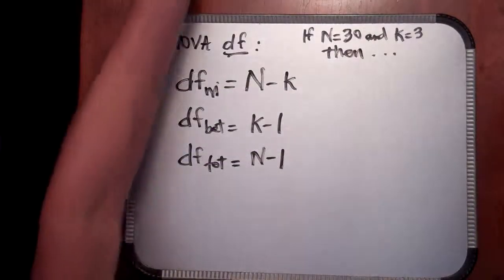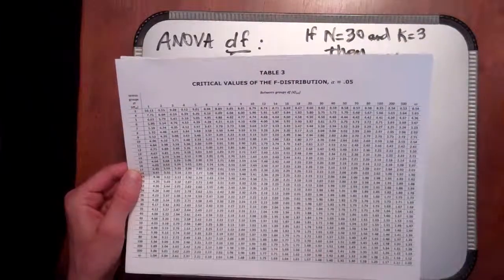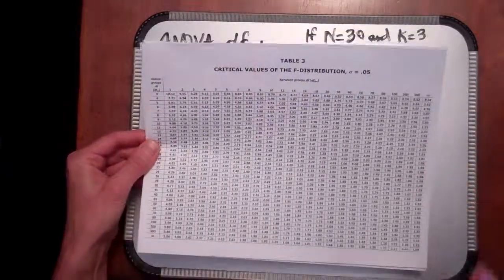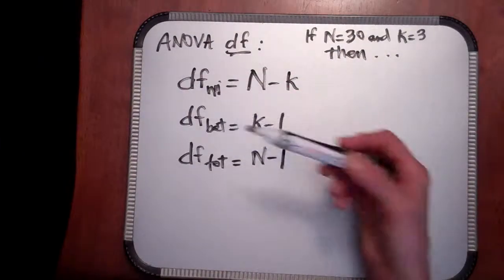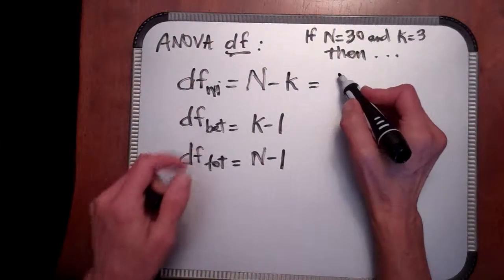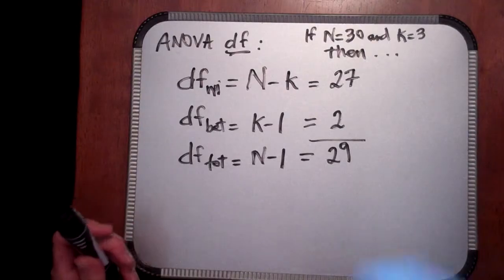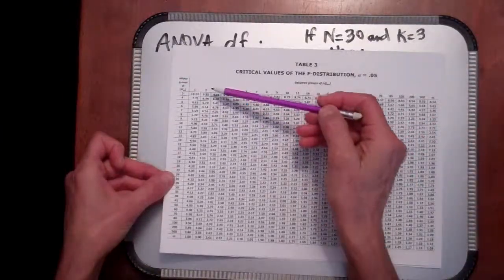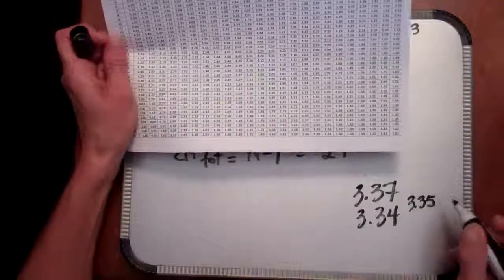Chap13_ANOVA_F-DistriTable.MP4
Sobin, C.  ANOVA, Using the F-Distribution Table